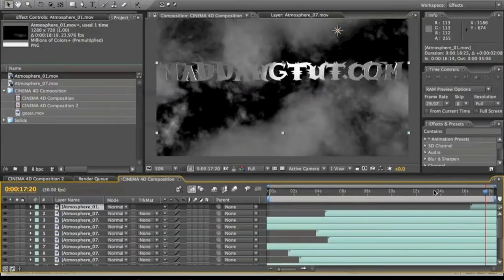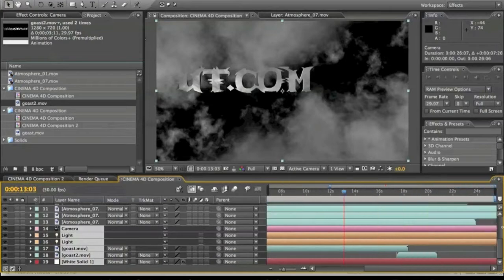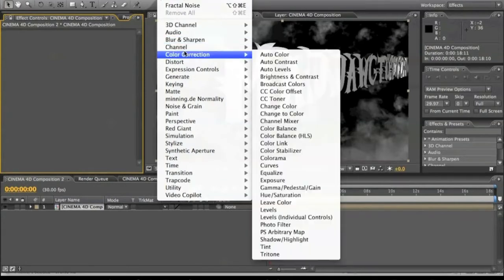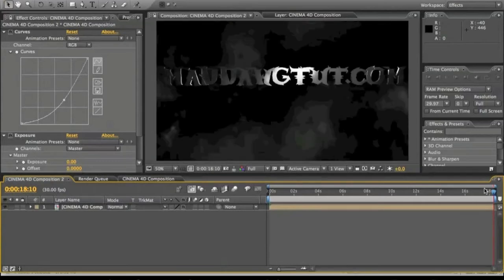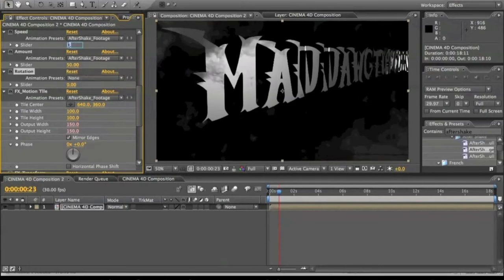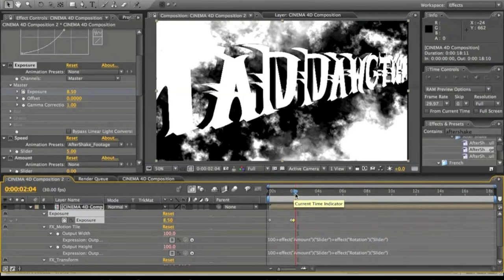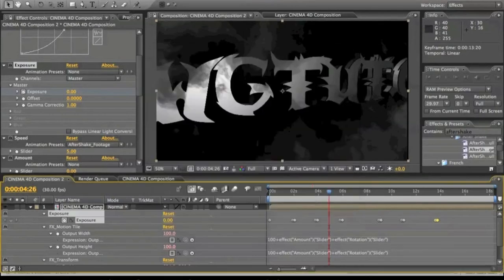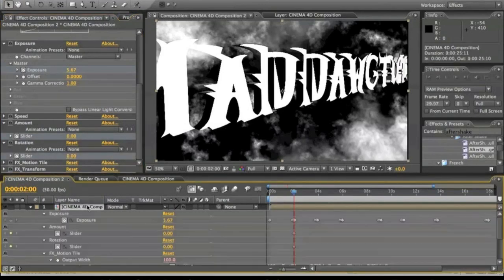After Effects: Dark Cloud Tutorial Part4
closing up the tutorial